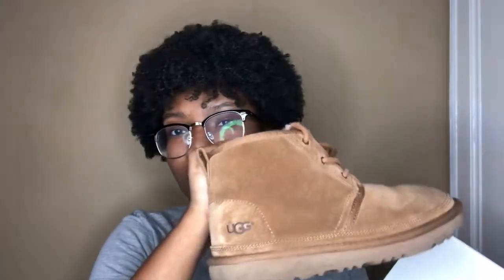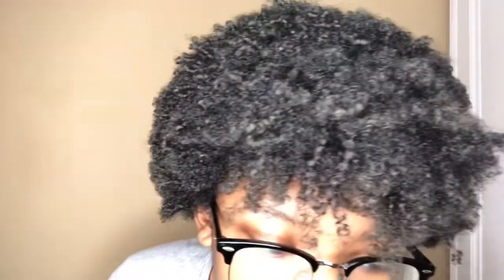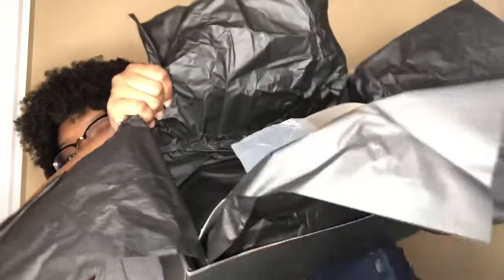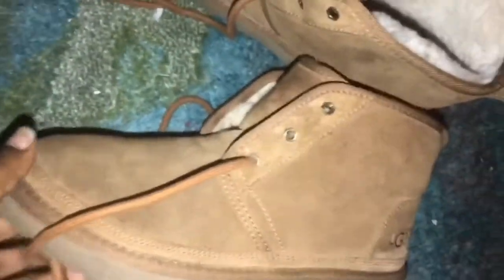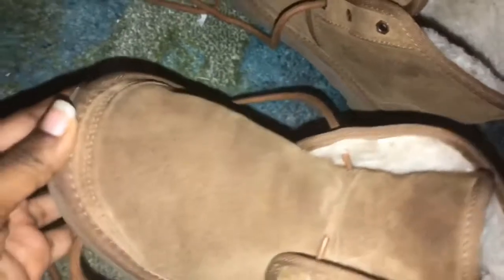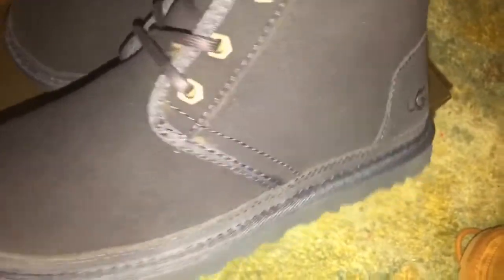Ugg Cleaner Review ❤️ | Did It Work | Last Video Of 2018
NONE OF THIS MUSIC IS MINE!!!
Hope you guys enjoyed;)Clicked the bell 🛎 to get a notification every time I post🙂

Add me on Snapchat! Username: classic_grae

Classic_grae